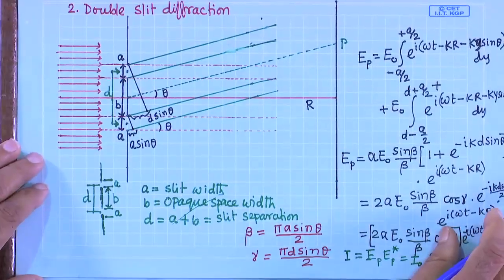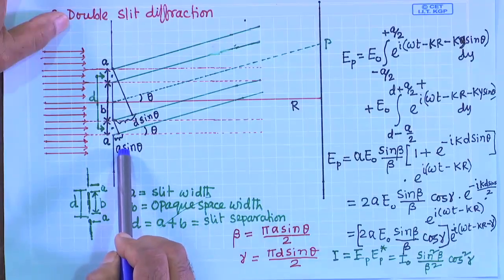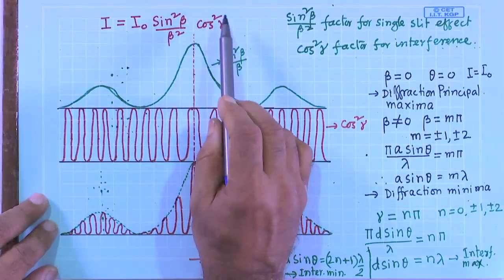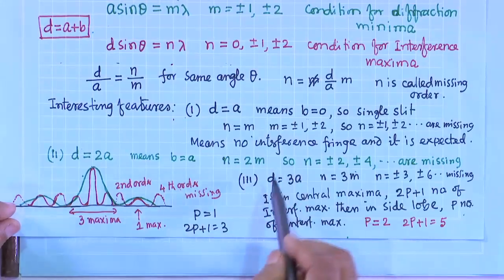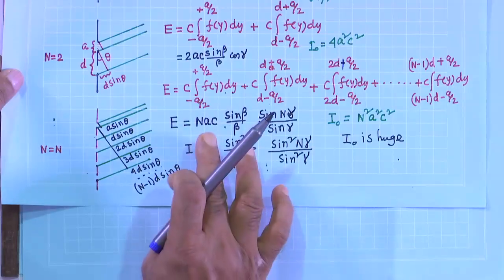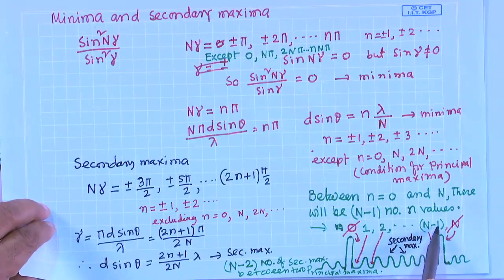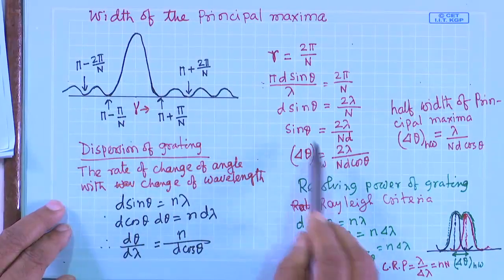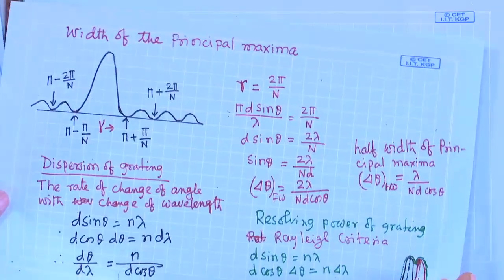Lecture 41 : Theory of diffraction (continue)